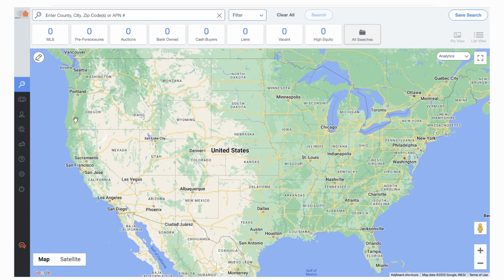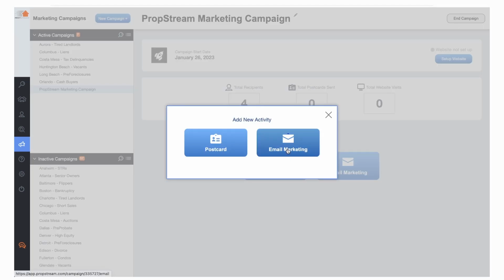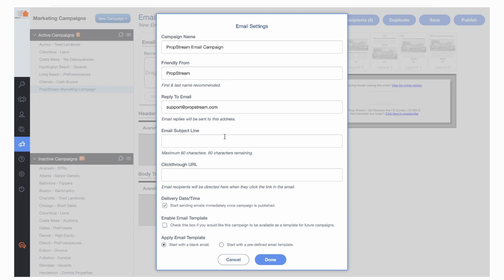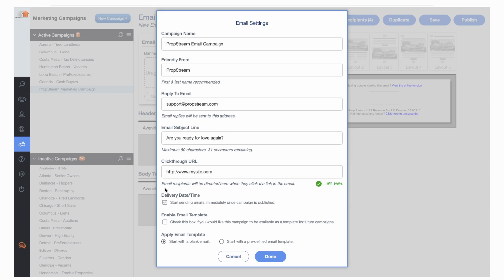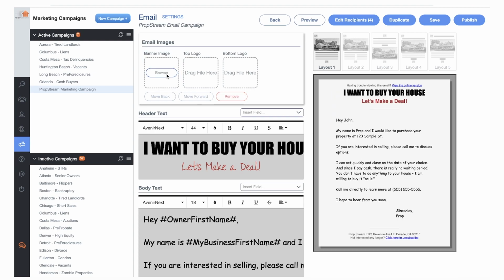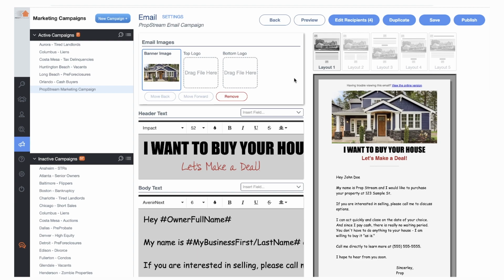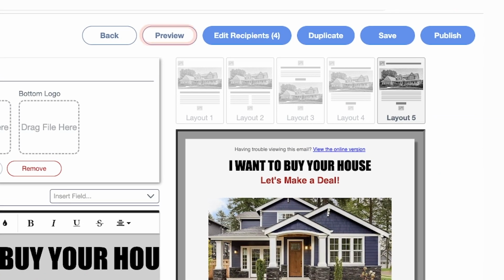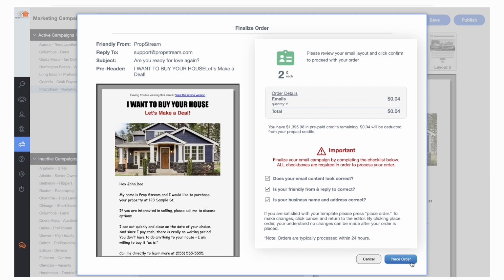How to Setup Email Campaigns in PropStream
Design your own personalized emails and send them directly to your leads for a competitive low cost with PropStream’s email marketing.

In this video, we will show you how to use the email marketing tools in PropStream, but before we get started, please be sure to like and follow us below to get the latest PropStream updates.